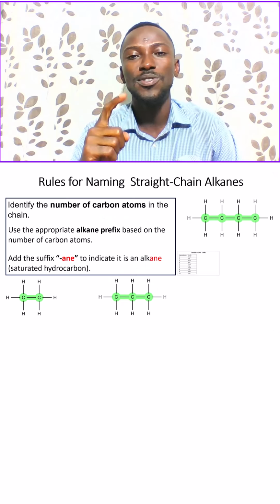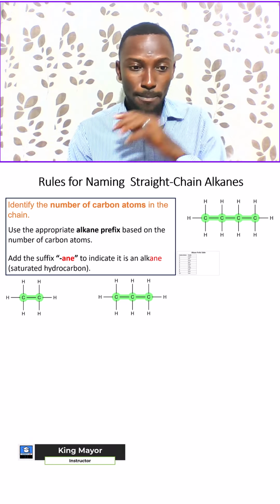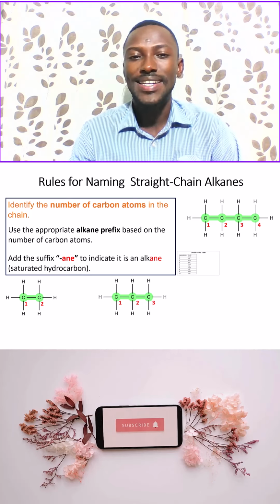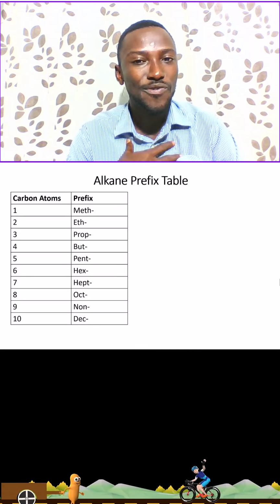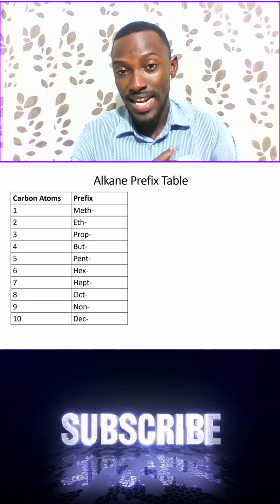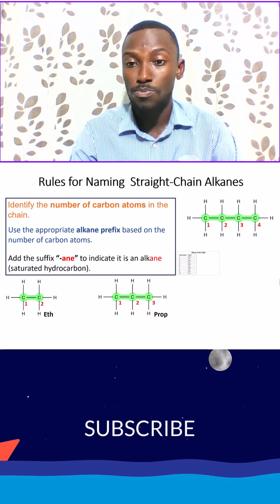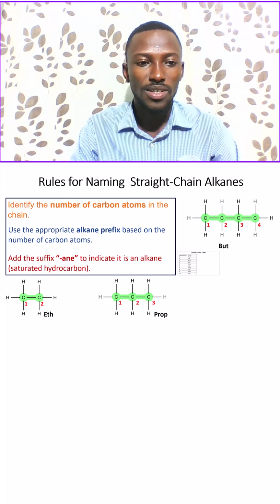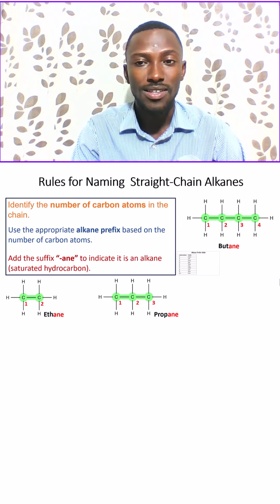Organic Chemistry | Naming Straight chain alkanes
Confused about naming alkanes? This quick video will show you how to decode IUPAC rules in seconds! Whether you're preparing for exams or just curious about organic chemistry, this short will make alkane nomenclature simple and fun. Perfect for O Level, A Level, and beginner university students!

Watch now and start naming alkanes like a pro!